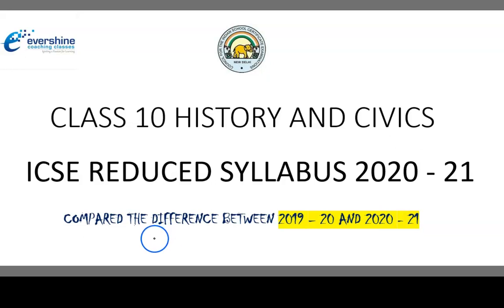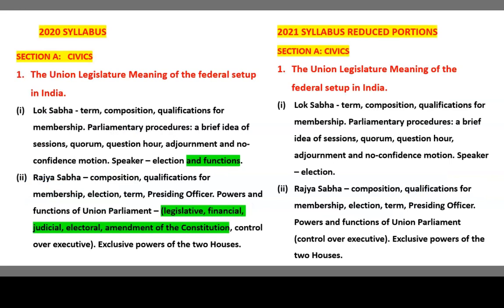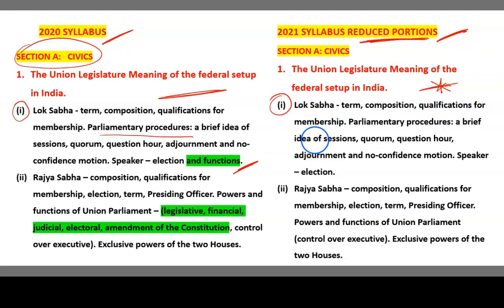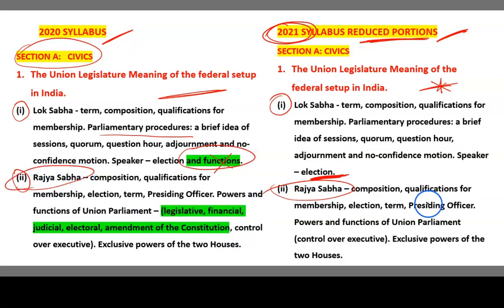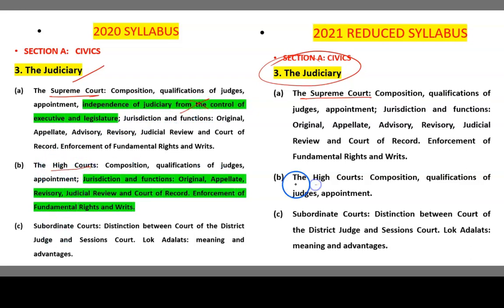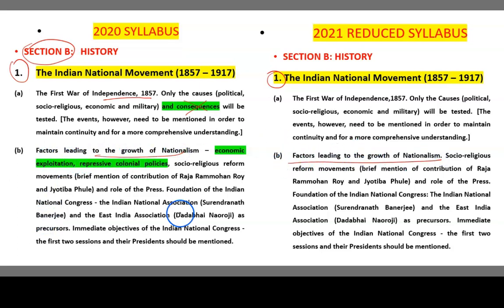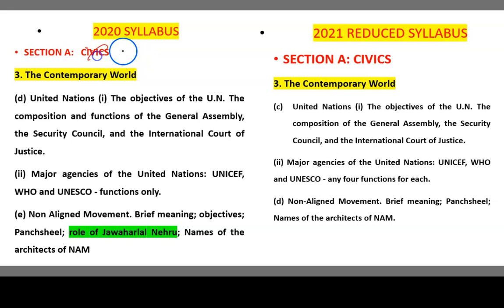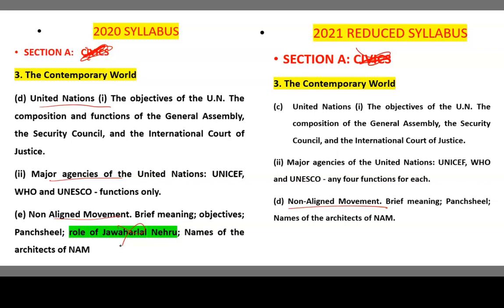History & Civics Reduced Portions | ICSE syllabus | Class 10 | New Reduced Syllabus 2020 - 21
In this session we have given the complete details about History & civics syllabus after reduction of portion due to COVID 19 also we have given difference between last year syllabus & this year syllabus.